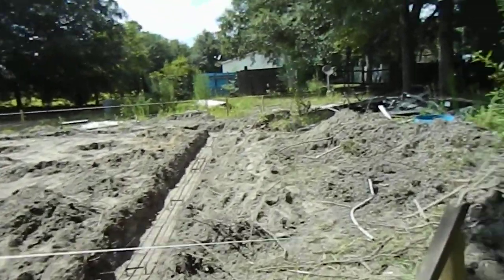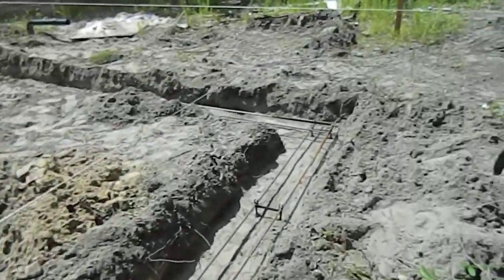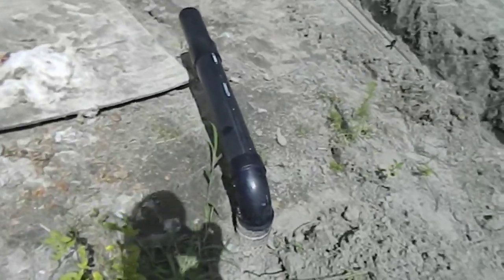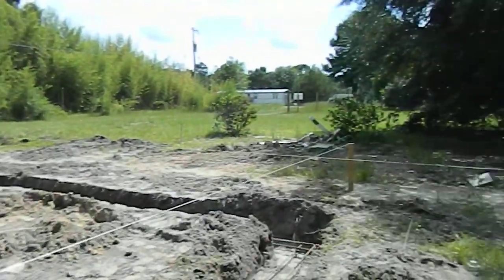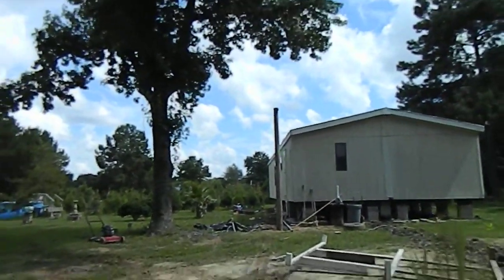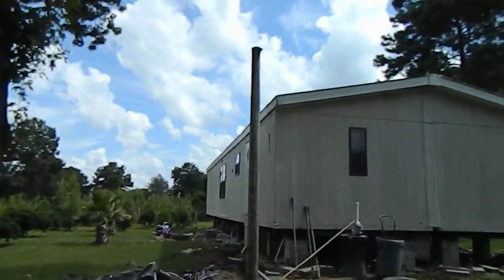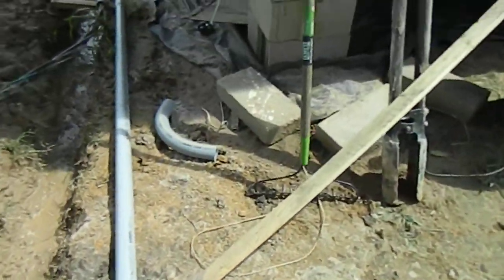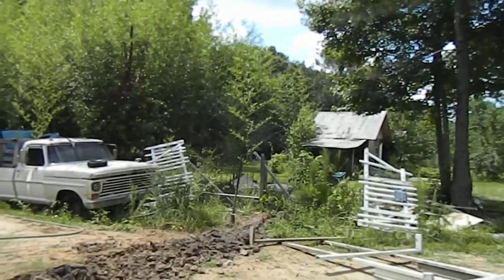house 2 pt 3